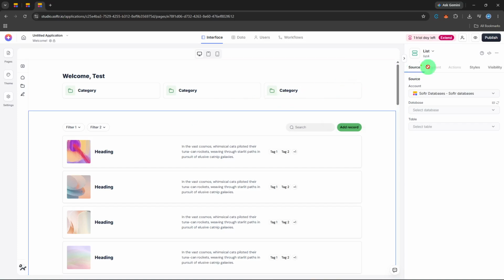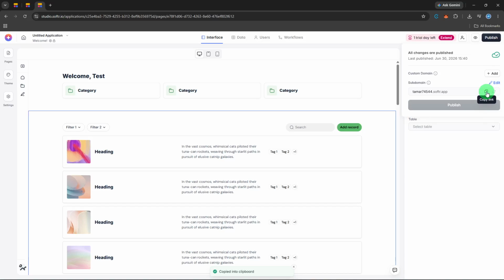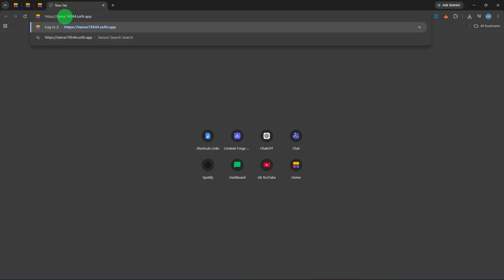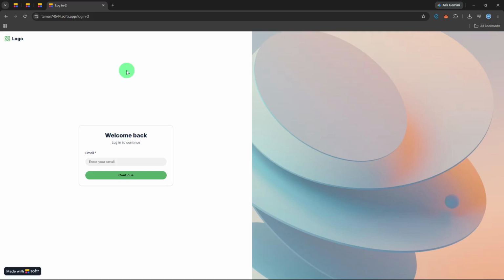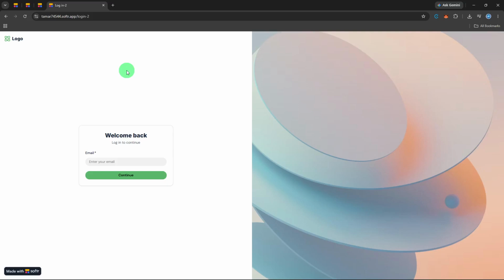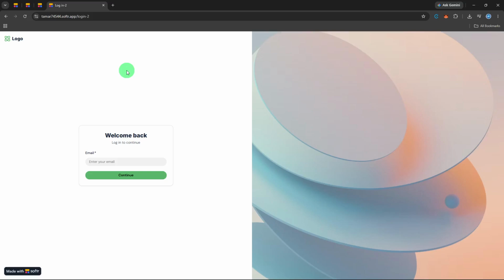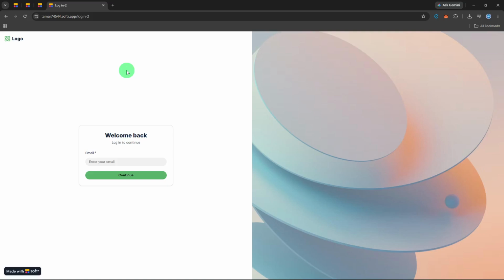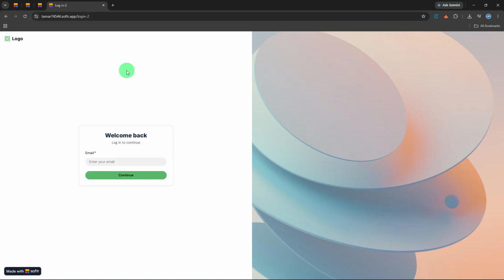How To Copy Softr App Link [Simplified]